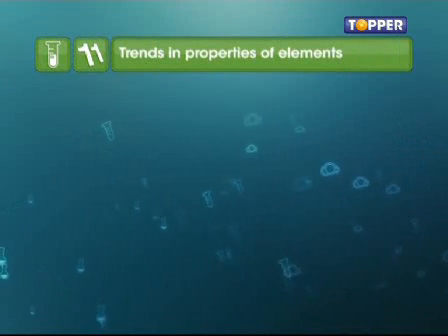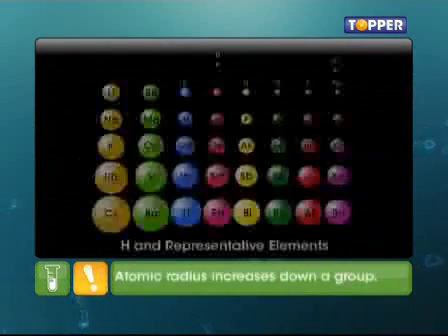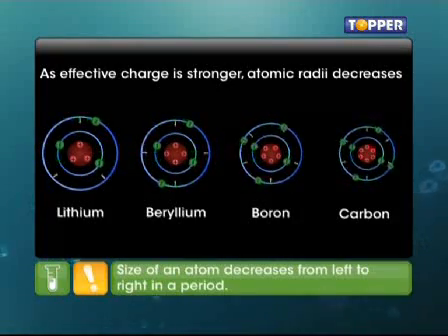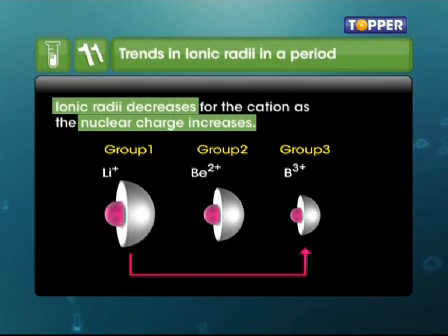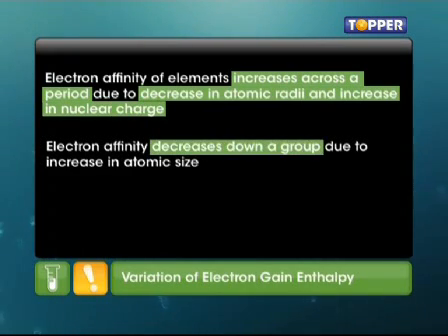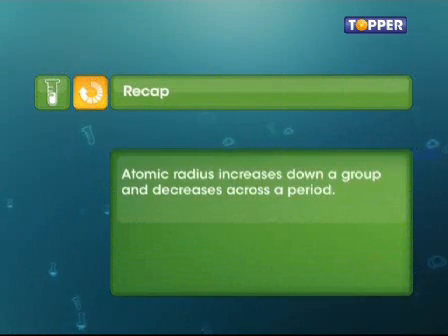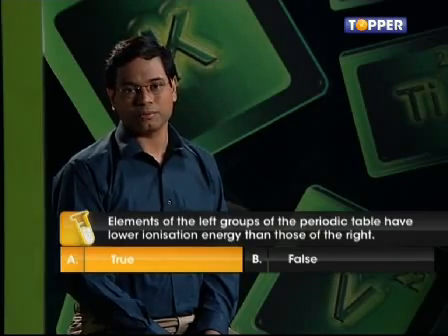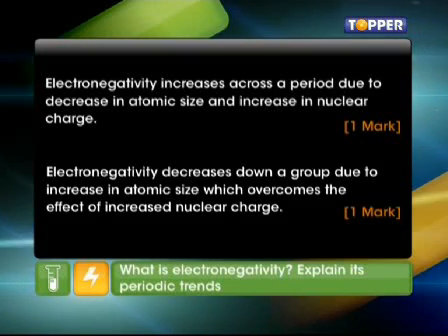03 CBSE Class XI Chemistry Classification of Elements Trends in Properties of Elements